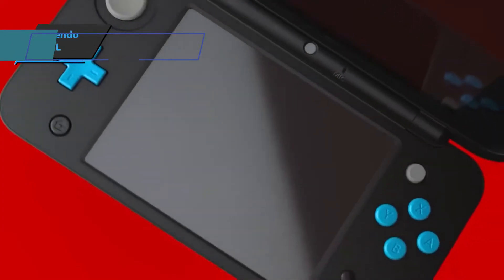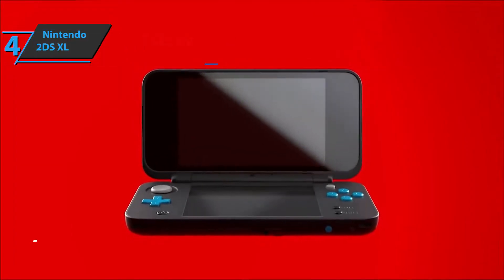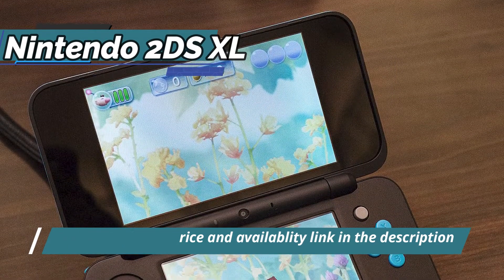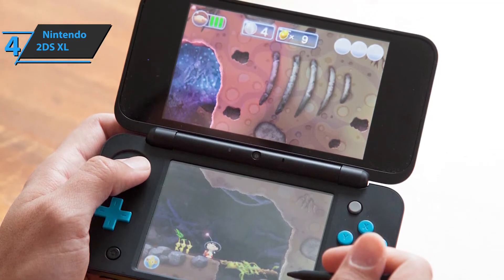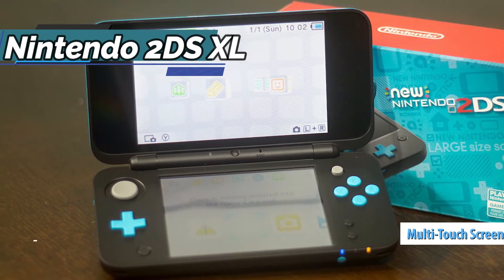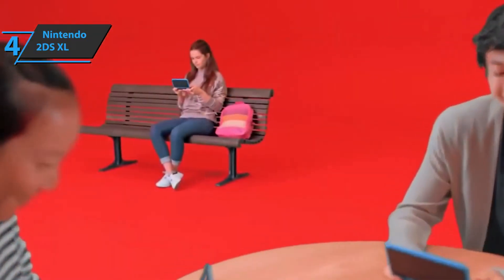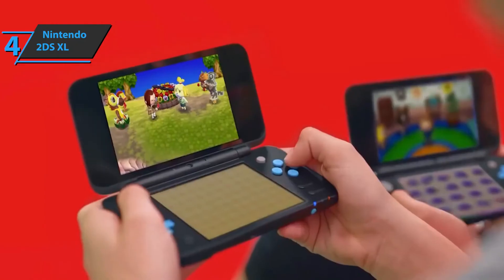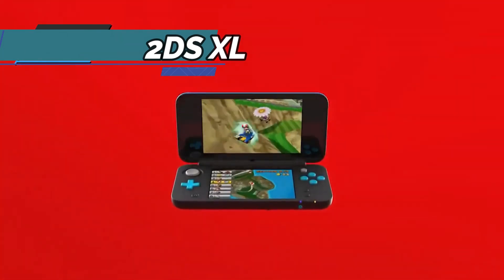Nintendo 2DS XL Full review 2024 -Best Handheld Game Console 2024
Nintendo 2DS XL